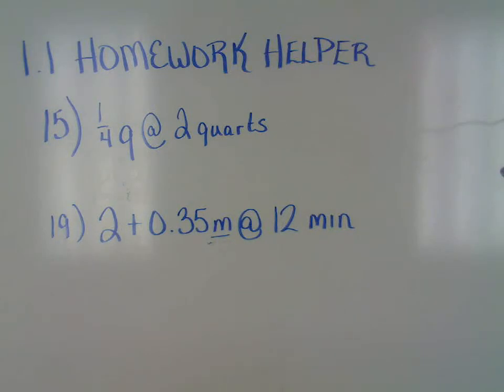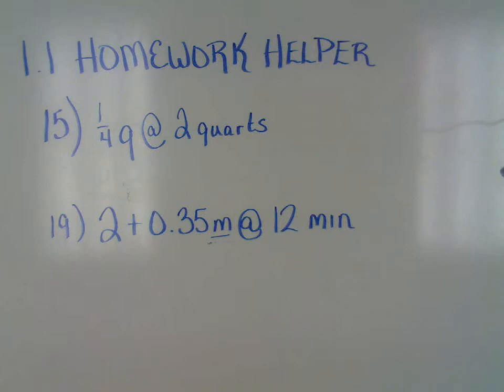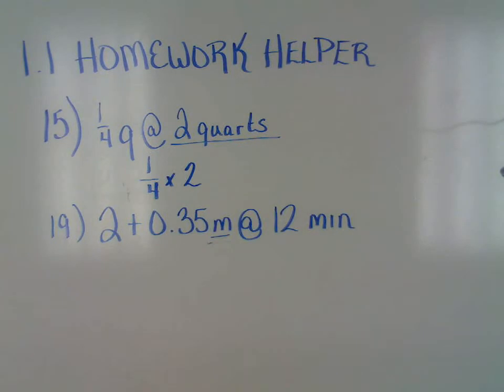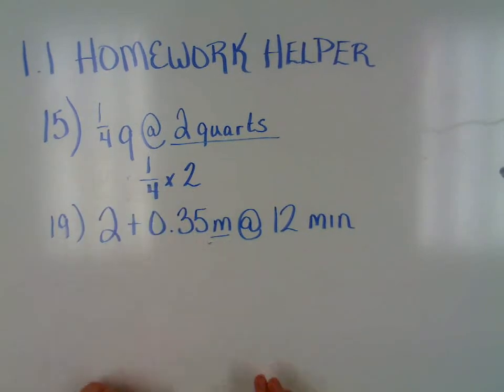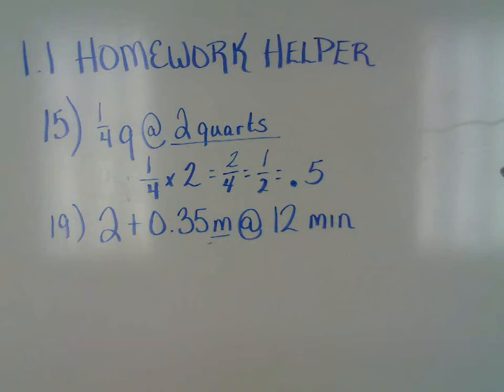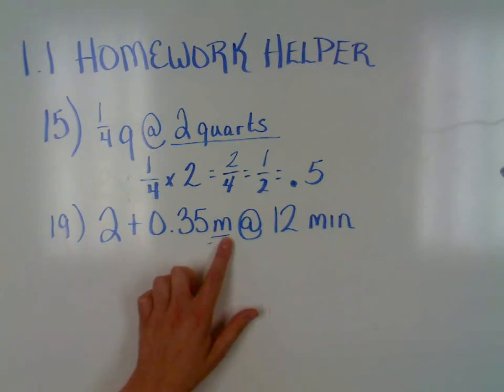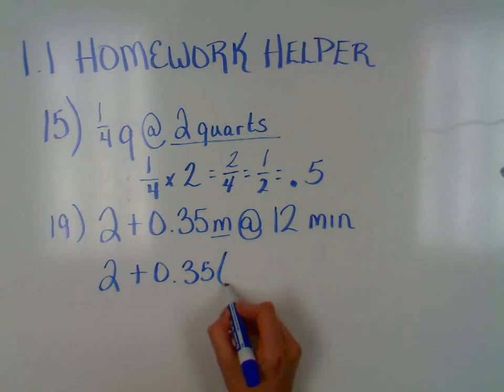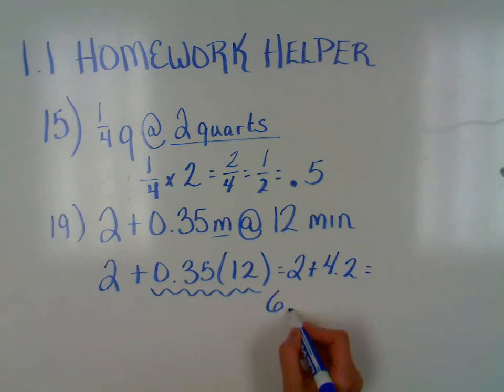Eighth Grade Homework Helper Workbook 1.1 B